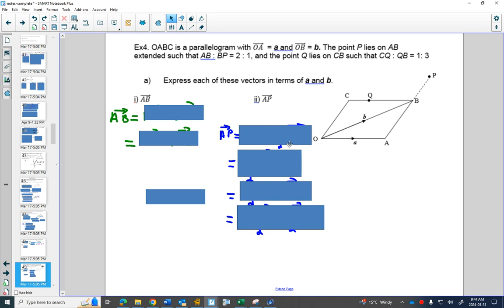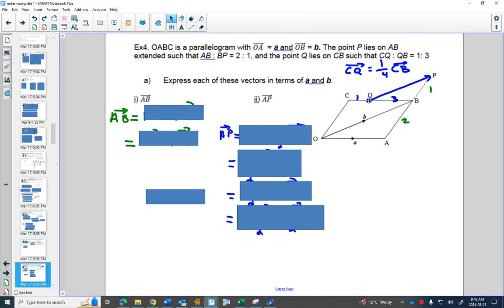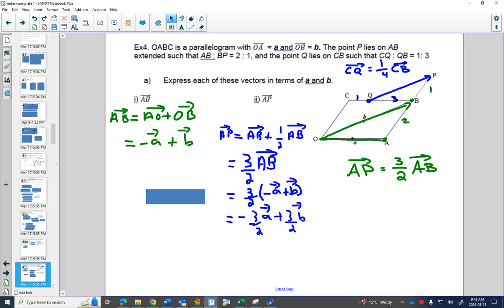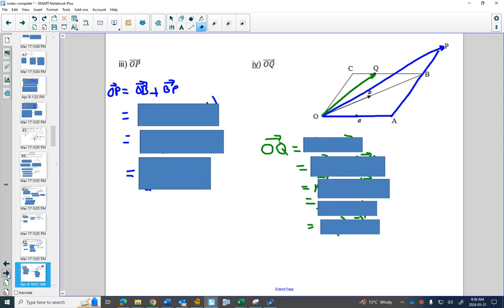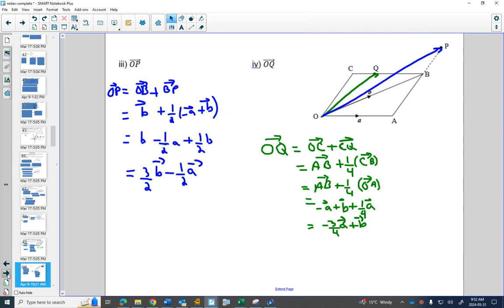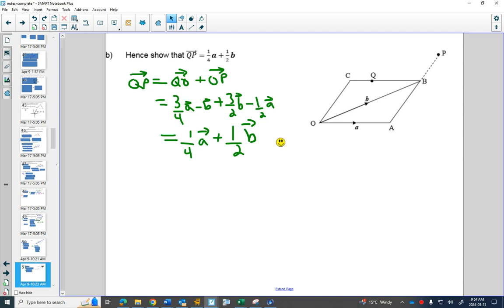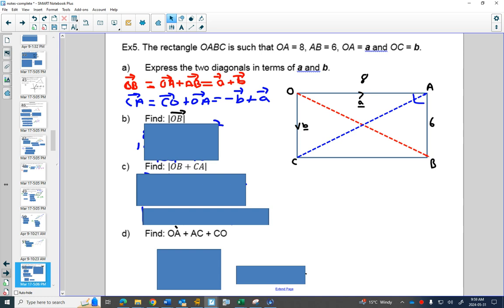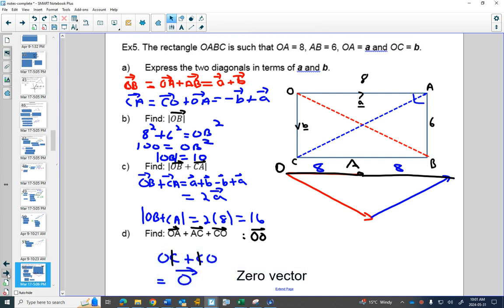42AP Geometric Proofs with Vectors Continued